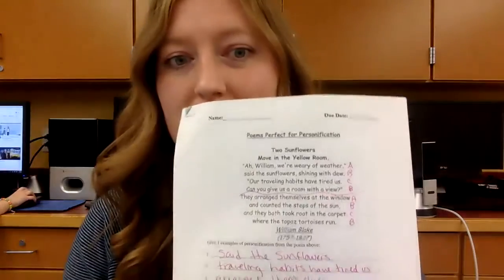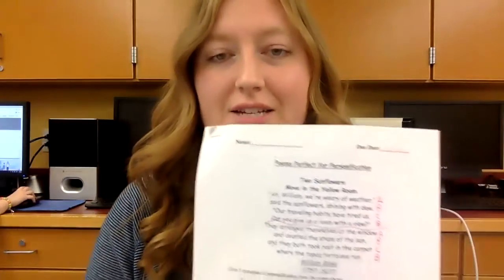Per Poetry Day 2